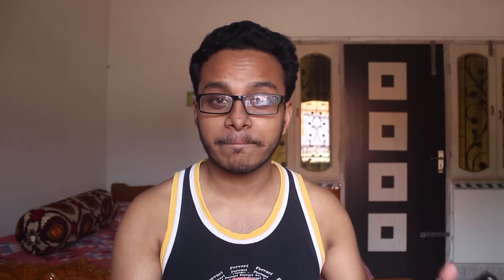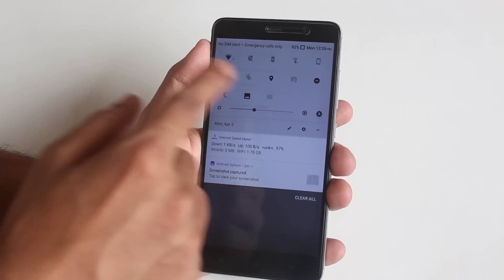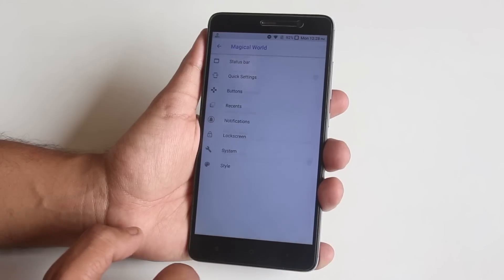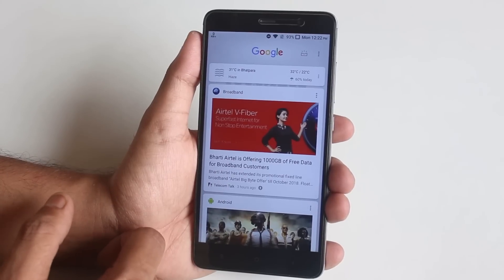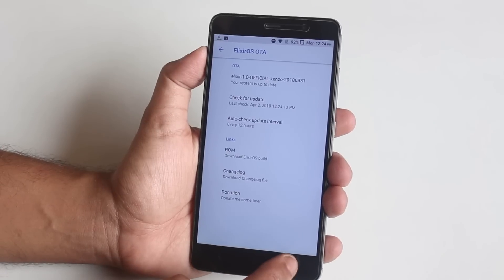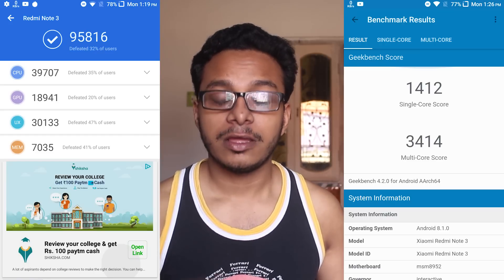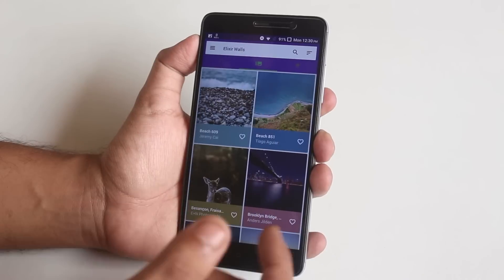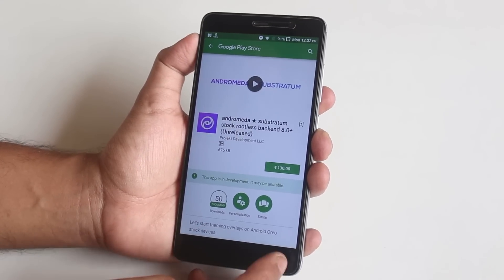ElixirOS (8.1 Oreo) On Redmi Note 3 || How Is It?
About the transition animation speed: It's 0.5x not 0.5 seconds by default.

Don't know why but this exact build link is down for some reason.